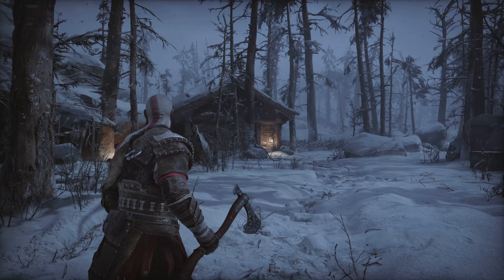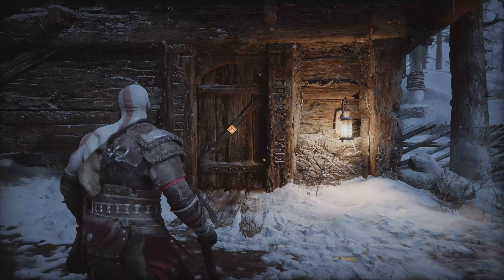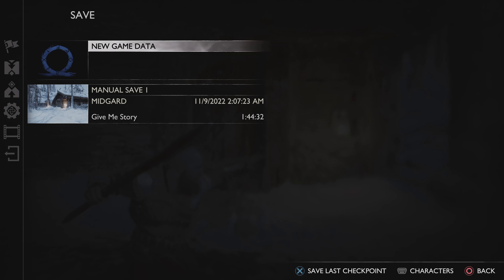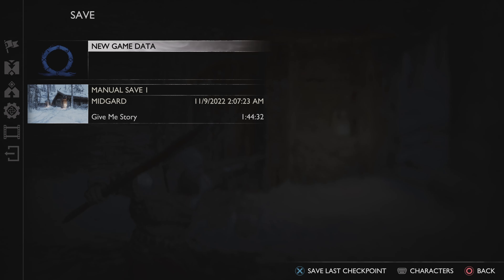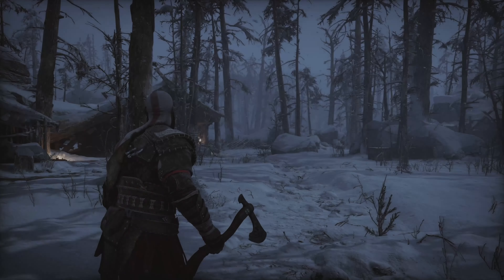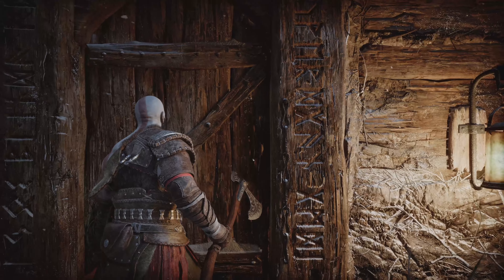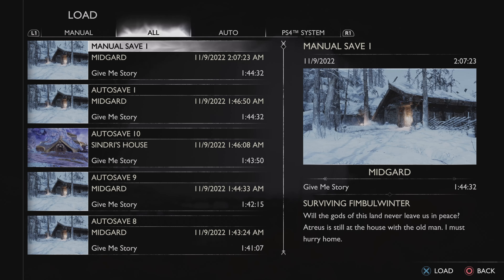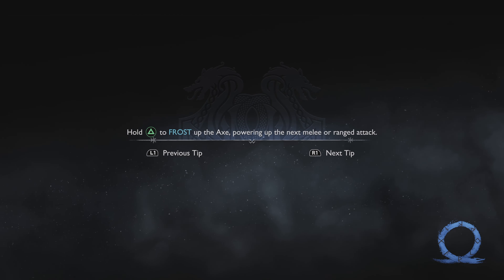PS4/PS5 : How to Manual Save & Load Game in God of War Ragnarok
How to Manual Save & Load Game in God of War Ragnarok